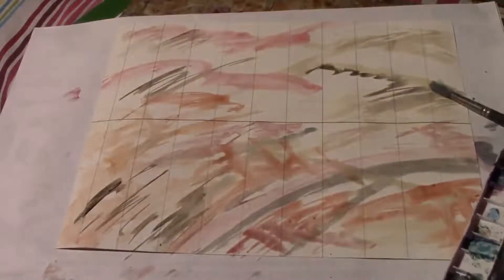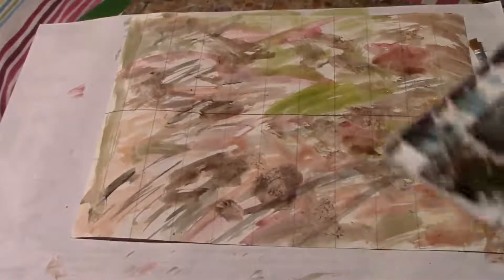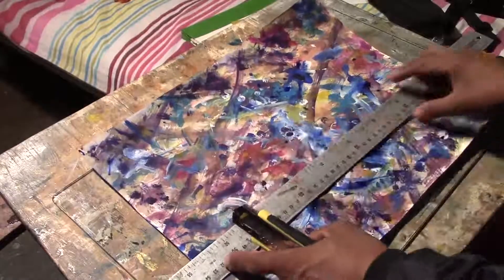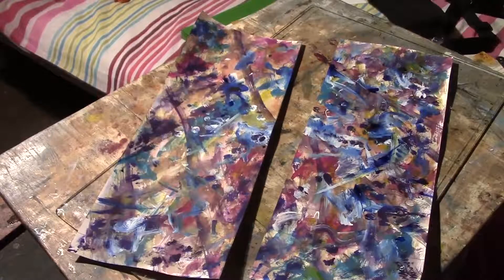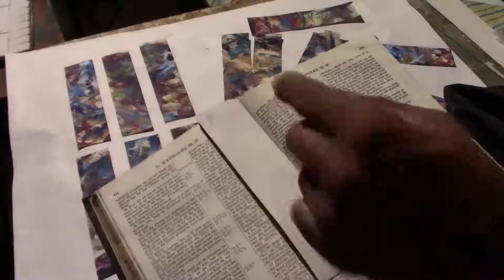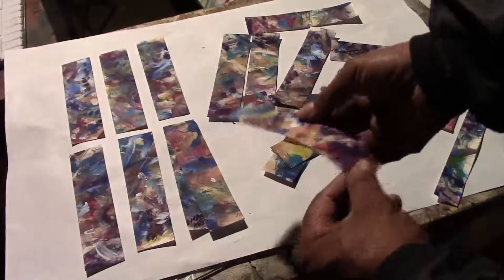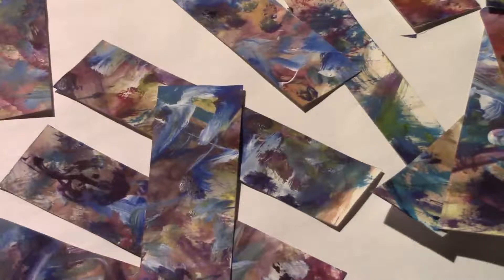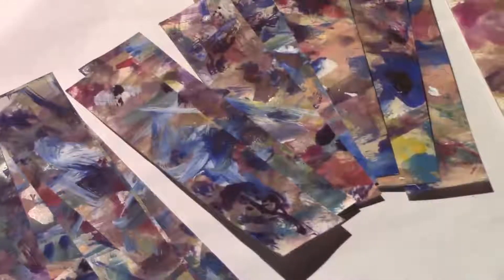Make bookmarks from access paint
This is my first bookmarks i make from  watercolor and acrylic paint